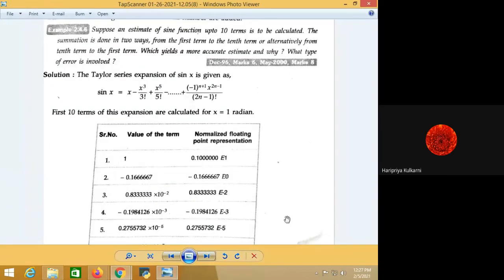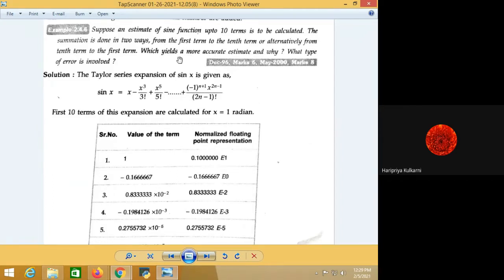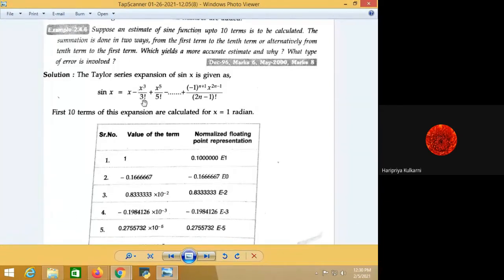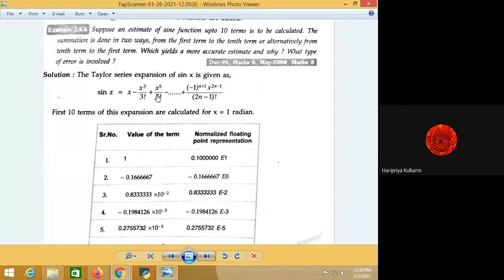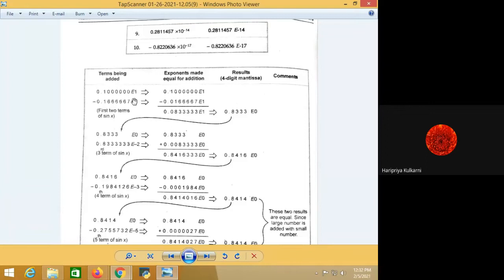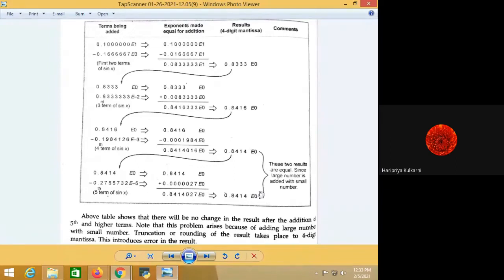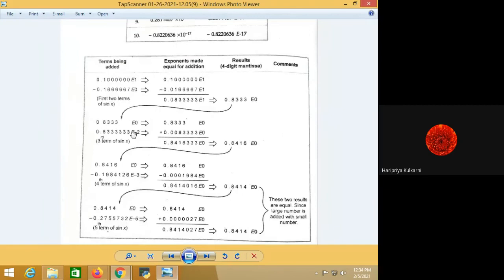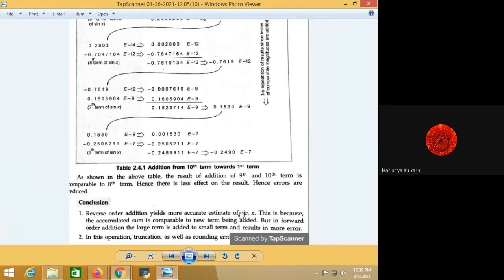Tailor series sin function floating point addition